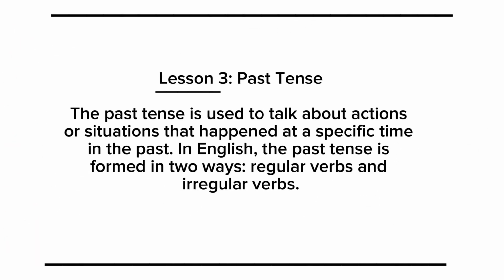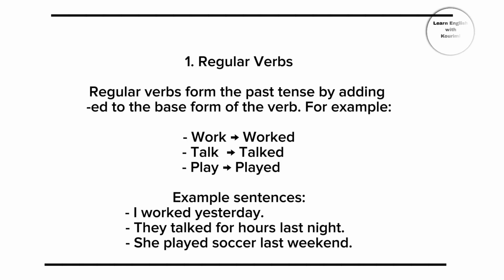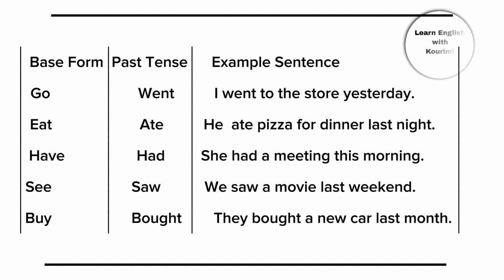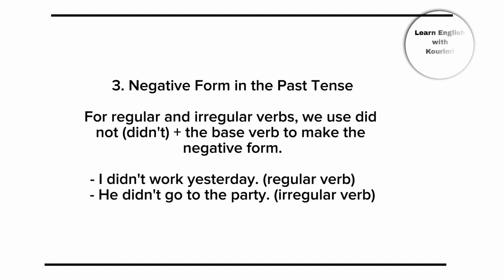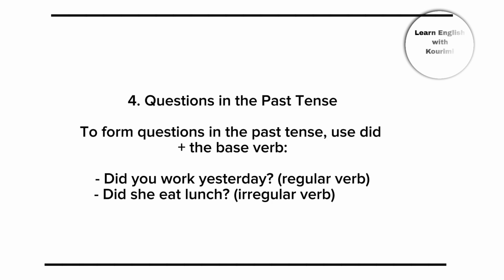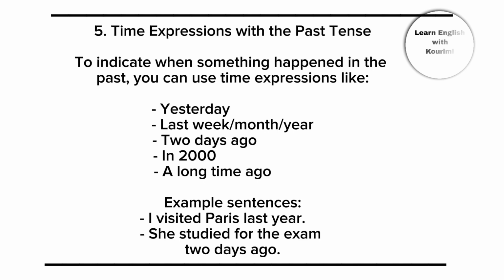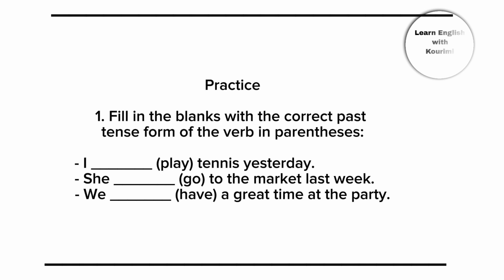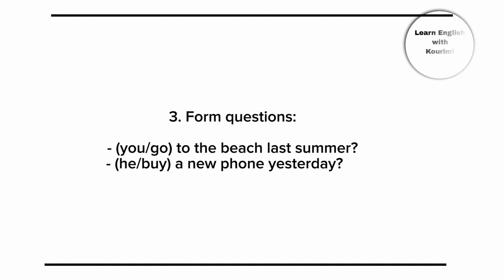Lesson 3: " Past Tense in English "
In this video, we explain the past tense in English in detail, focusing on the past simple. Learn how to use this tense to talk about actions that took place in the past. We’ll cover the rules for conjugating regular and irregular verbs, as well as provide practical examples to help you understand and practice this tense.

🌟 What you'll learn:
- How to form the past simple: regular and irregular verbs
- When to use the past simple: past events, completed actions, and more
- Practical exercises to master the past tense

Whether you're a beginner or looking to improve your English skills, this video is for you!